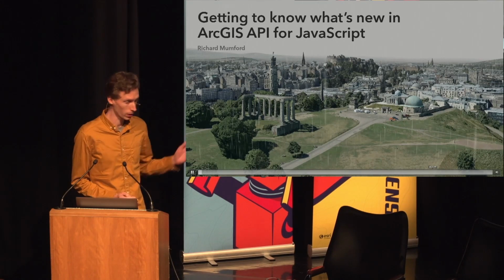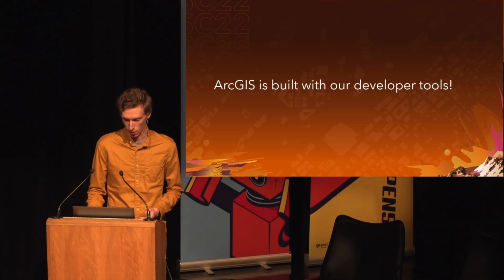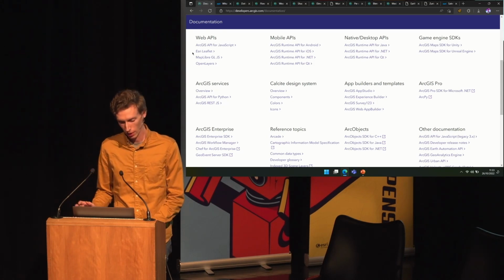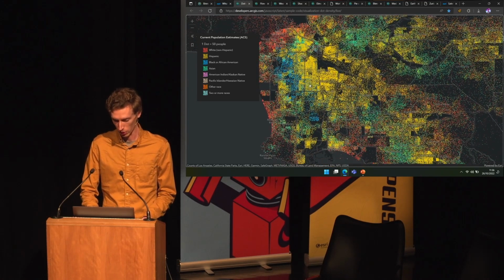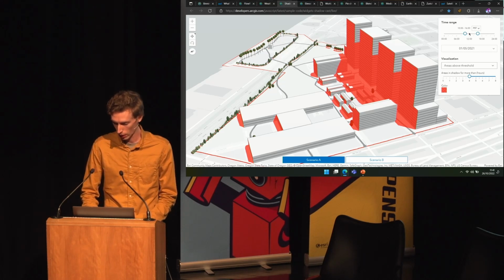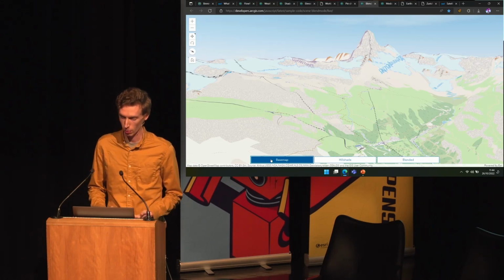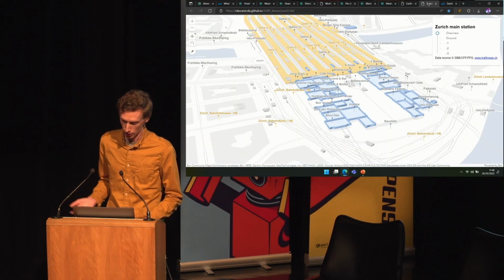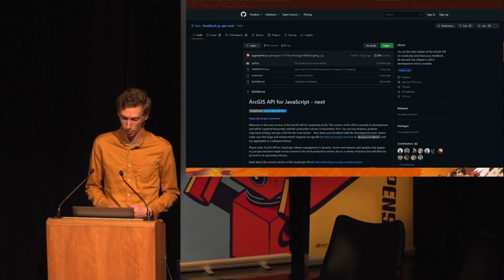Getting to know what's new in ArcGIS API for JavaScript - Esri UK - SC22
See some of the new features in the ArcGIS API for JavaScript being put through their paces. Remember today's API features are tomorrows app tools. So whether you're a developer, an app creator or curious user, it's well worth catching up with the latest developments in this fundamental tech.